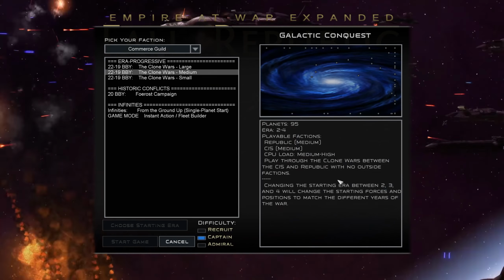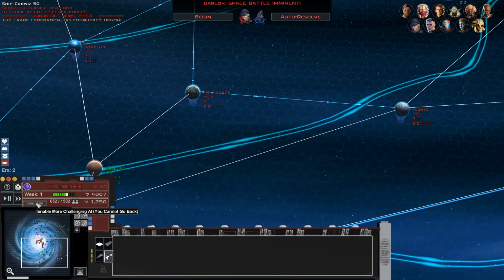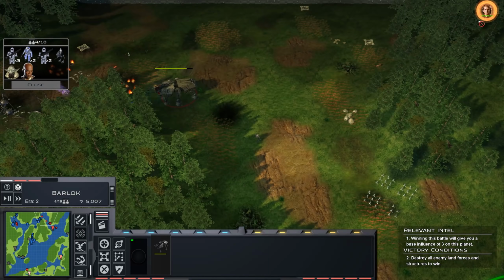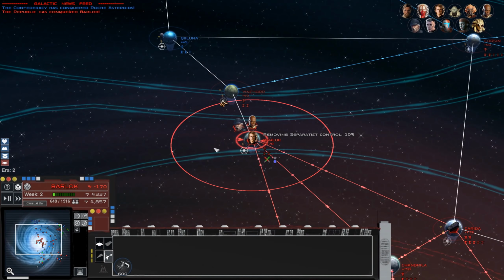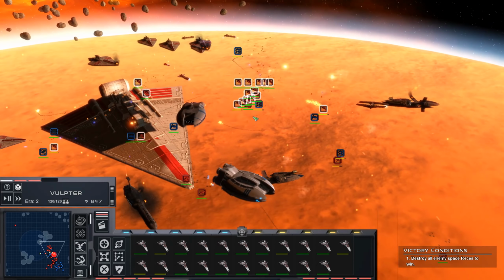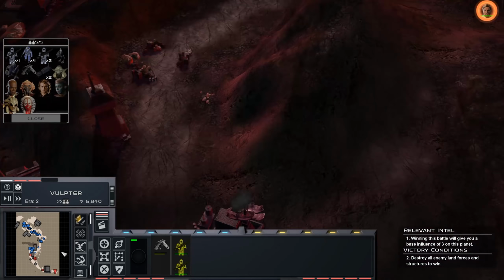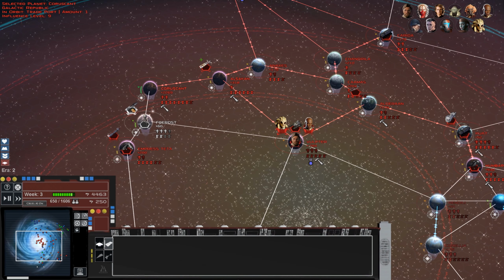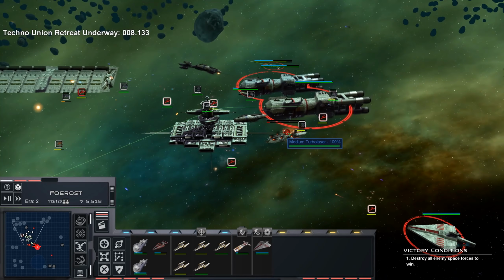Clone Wars Mod Launched! | Ep 1 | Galactic Republic | Empire at War Expanded: Fall of the Republic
Beginning a new playthrough in Fall of the Republic